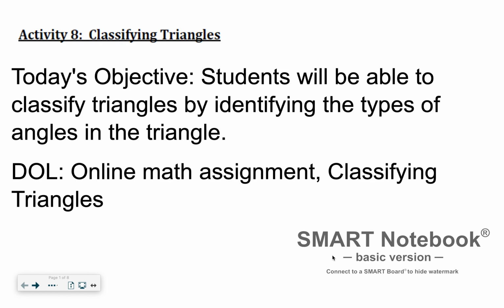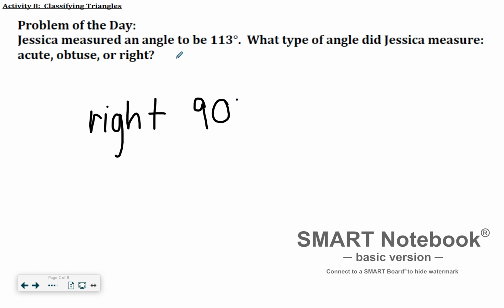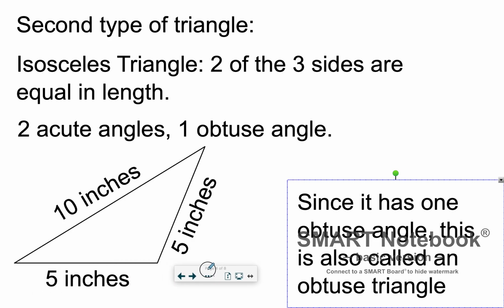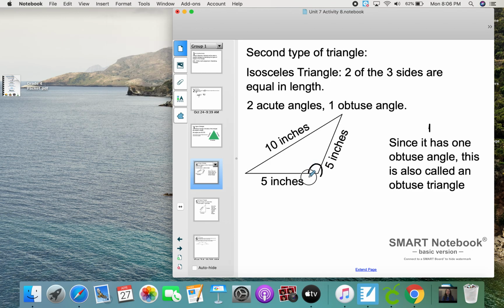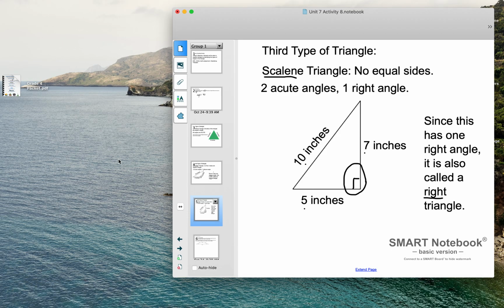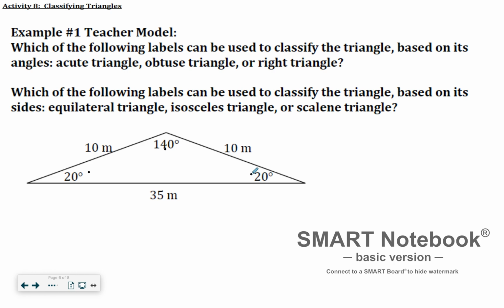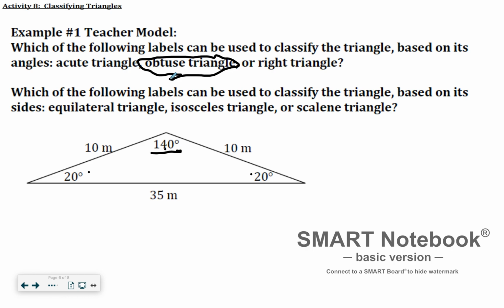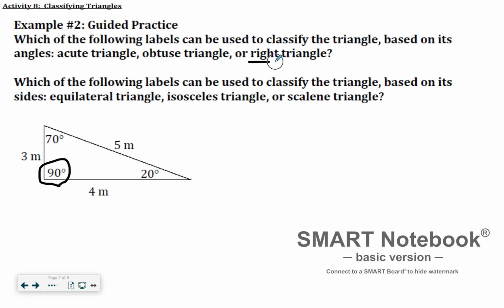TROIA MATH 4/28